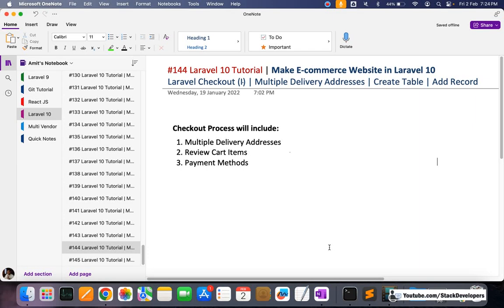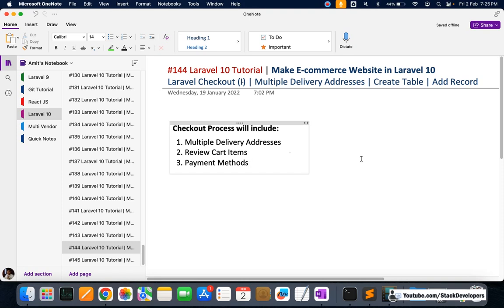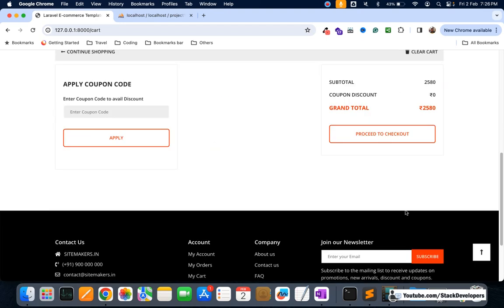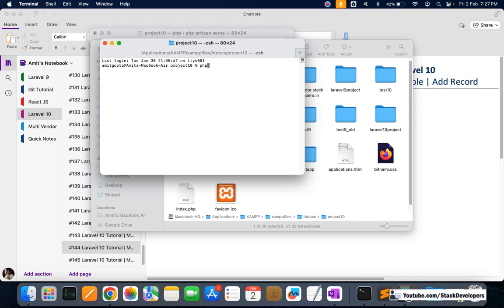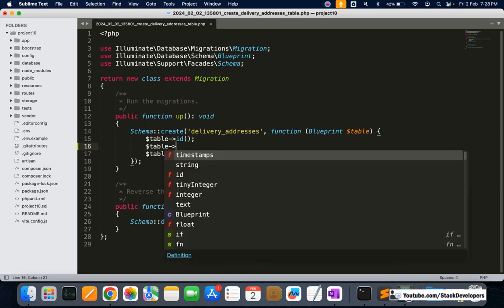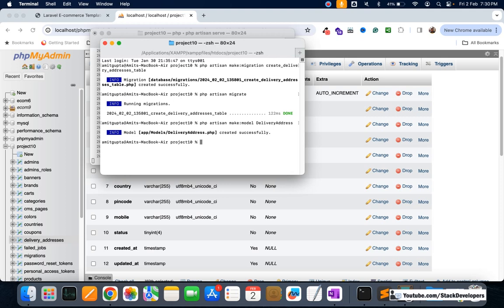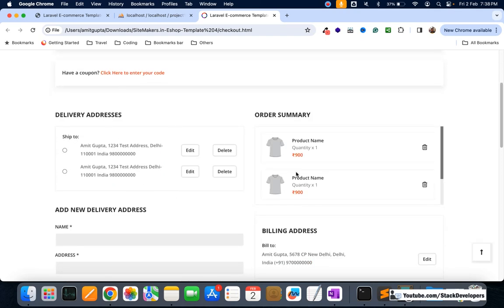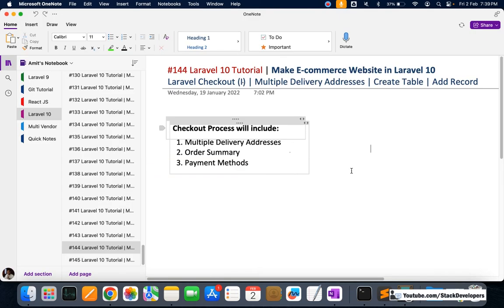Laravel 10 Tutorial #144 | Laravel Checkout (I) | Multiple Delivery Addresses | Create Table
In Part 144 of the Laravel 10 Tutorial to make the E-commerce Website in Laravel, we will start working on the product checkout process.

This is going to be One Page Checkout in which we are going to manage below:-
1. Multiple Delivery Addresses
2. Review Cart Items
3. Payment Methods

We will first work on Multiple Delivery Addresses that we will integrate at the Checkout Page.

In this video, we will create a delivery_addresses table with Migration and will add one delivery address with Seeding.

We will also create a model for delivery addresses.

1) Create delivery_addresses table :-
First of all, we will create a delivery_addresses table with migration. Create migration file with name create_delivery_addresses_table for creating delivery_addresses table with below columns:-
id, user_id, name, address, city, state, country, pincode, mobile, status, created_at, updated_at

So, we will run the below artisan command to create a migration file for delivery addresses:-
php artisan make:migration create_delivery_addresses_table

Open the create_delivery_addresses_table migration file and add all required columns mentioned earlier.

Now, we will run below artisan command below to create a delivery_addresses table with the required columns:-

2) Create DeliveryAddress model :-
Create DeliveryAddress model by running below command :-
php artisan make:model DeliveryAddress

Now, We will create Seeding for delivery_addresses table to insert dummy delivery address.

3) Writing Seeder / Create DeliveryAddressTableSeeder file :-
First of all, we will generate seeder and create DeliveryAddressTableSeeder file where we will add dummy delivery address for delivery_addresses table.

Run below artisan command to generate Seeder and create DeliveryAddressTableSeeder file :-
php artisan make:seeder DeliveryAddressTableSeeder

Above command will create DeliveryAddressTableSeeder.php file at \database\seeds\

Now open DeliveryAddressTableSeeder file and add query for adding delivery address.

4) Update DatabaseSeeder.php file :-
Now update DatabaseSeeder.php file located at database/seeds/ to add DeliveryAddressTableSeeder class as shown in video.

5) Run below commands :-
Now run below command that will finally insert records into delivery_addresses table.

If in case Target class [TableSeeder] does not exist error comes then follow below link to resolve :-

In next video, we will display delivery address in checkout page and will also work on add/edit delivery address functionality.